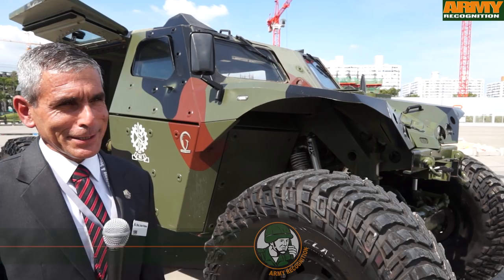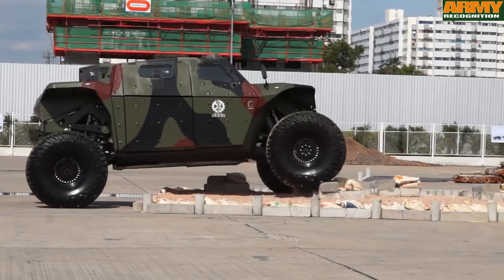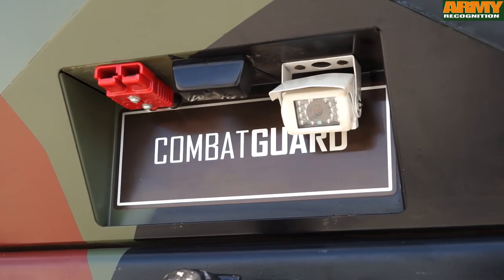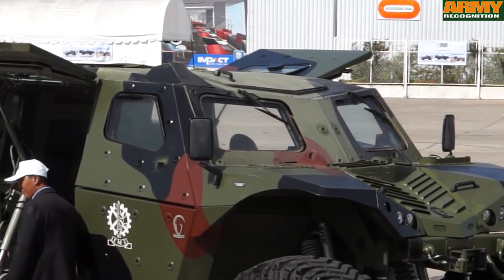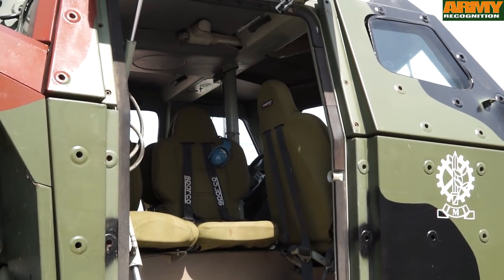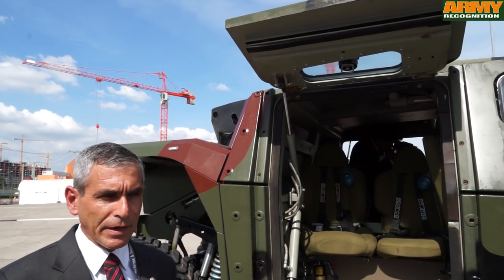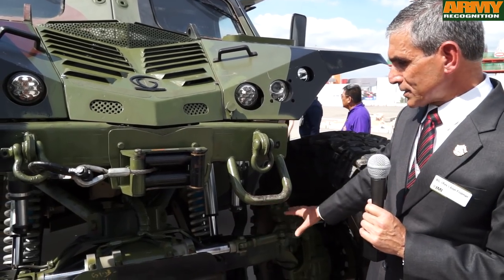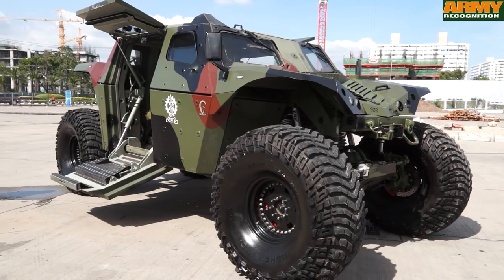CombatGuard 4x4 combat armoured vehicle Extreme Rough Terrain IMI Israel Military Industries demo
The CombatGuard is a new generation of 4x4 armoured combat vehicle designed and manufactured by IMI (Israel Military Industries). The vehicle was unveiled for the first time during the International Defence and Security Exhibition Eurosatory in June 2014. The CombatGuard has been developed to response to the changing warfare conditions, offering unprecedented speed, mobility and protection even in the most rugged terrain.
Read full technical data sheet about CombatGuard IMI at this